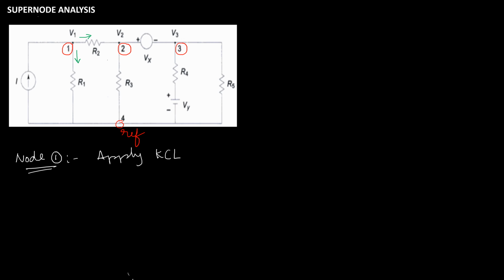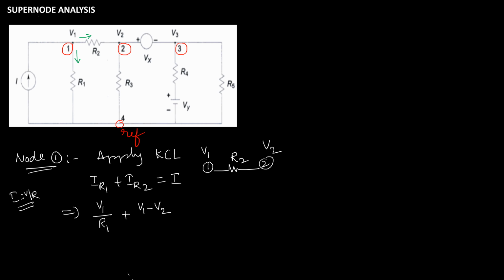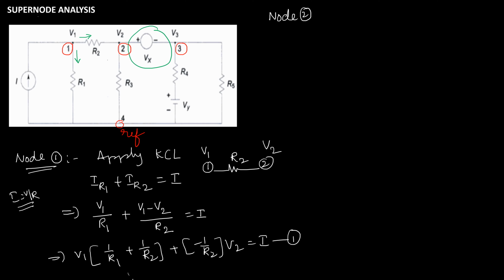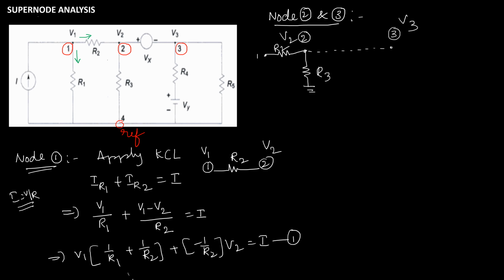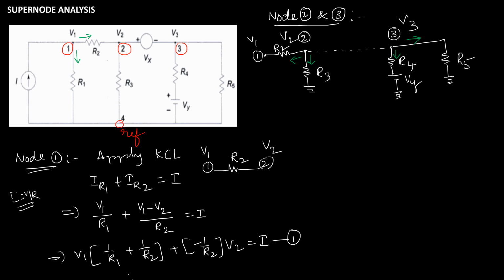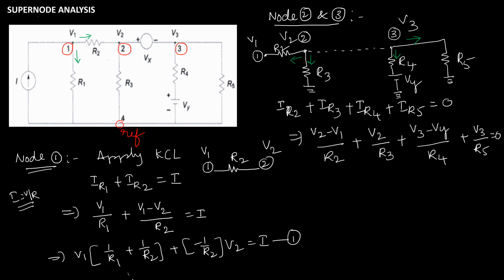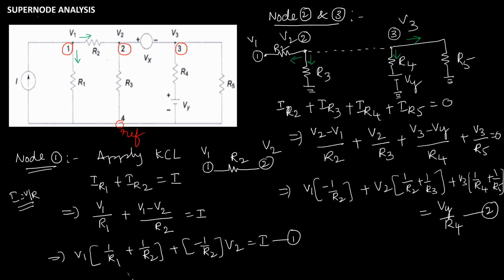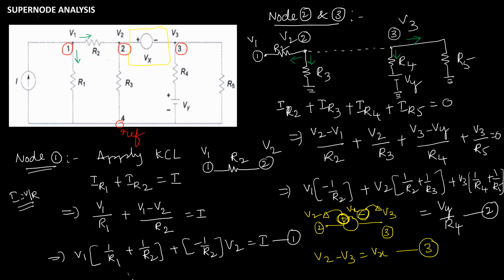Supernode Analysis || Super Nodal Analysis|| GATE 2021-22 || Electrical Circuit Analysis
Supernode Analysis || Electrical Circuit Theory || Network Analysis || Circuit Theory